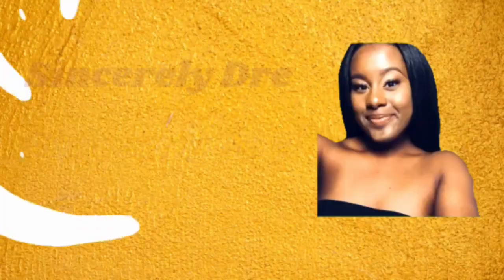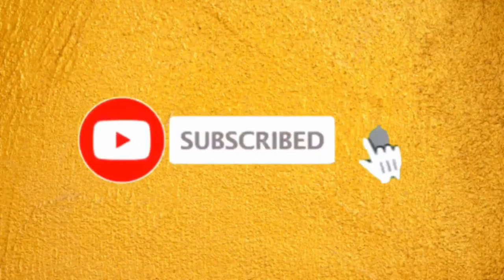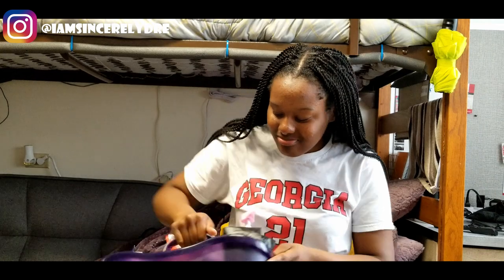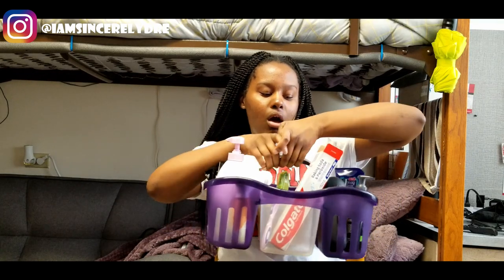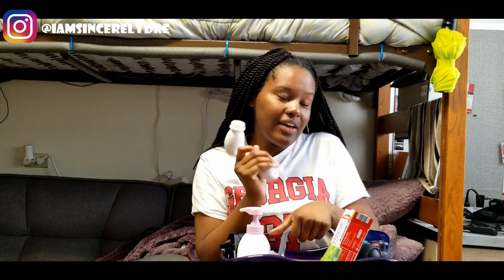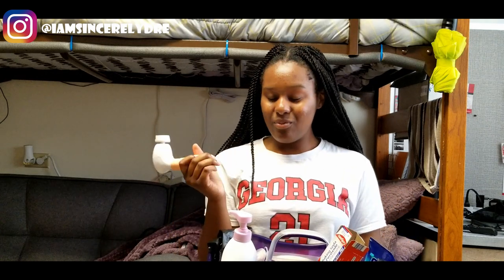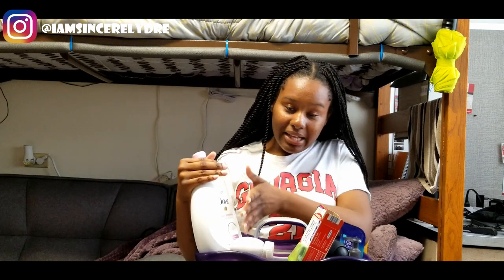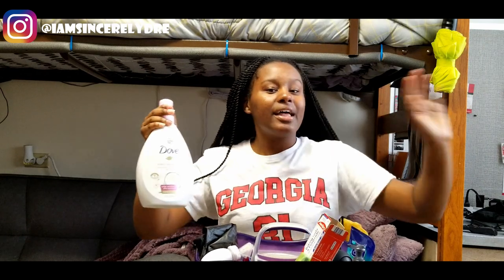What's in my shower caddy | freshman year | SINCERELY DRE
Heyyy y'all! As you all know I have been living in community style dorms at UGA. That means that I share a bathroom with all the girls on my hall🤢. I keep all my shower and bathroom necessities in my caddy to make all my trips to the bathroom short🧖🏾‍♀️🛀🏽. Here's what I keep in my shower caddy. This is only the beginning.

COMMENT what some of your shower must haves are down below